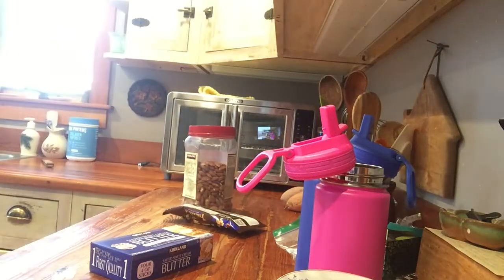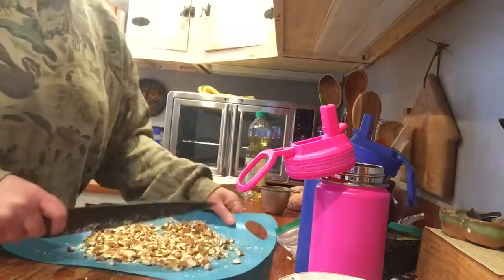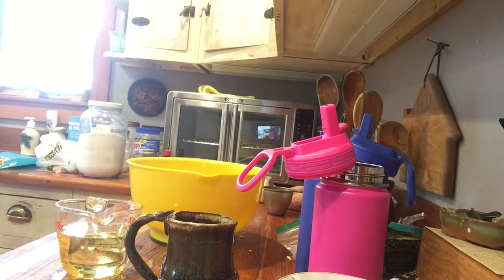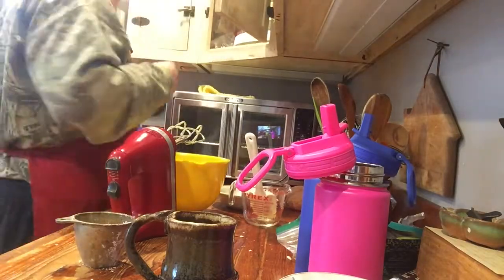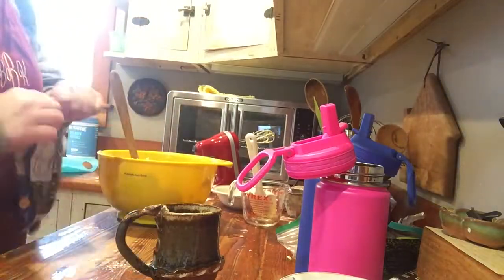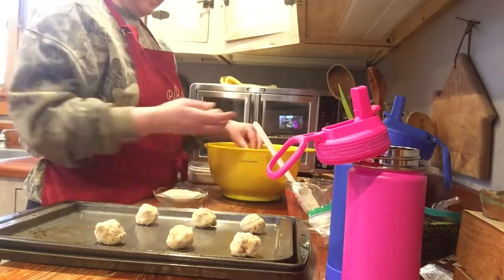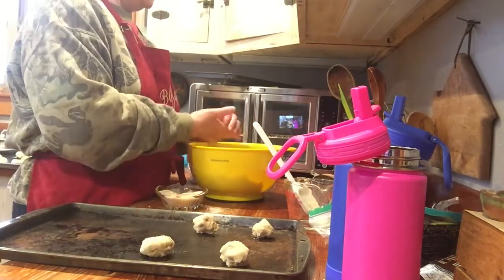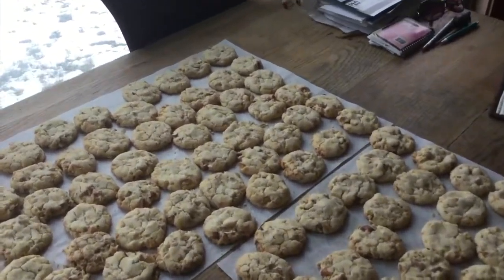Almond Crunch Cookies!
Get updates, Webinar Invites, Special Offers, & other Goodies

Prior to 2018 music used for this channel comes from unless otherwise stated.